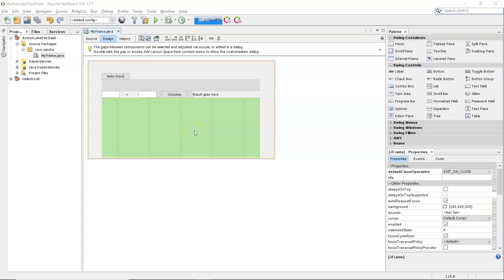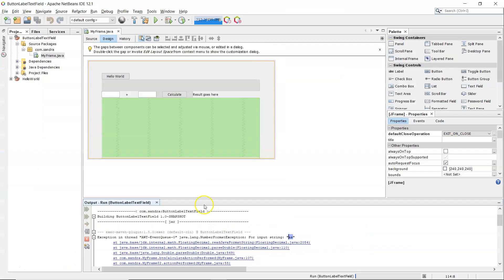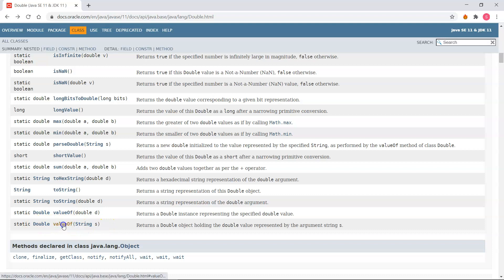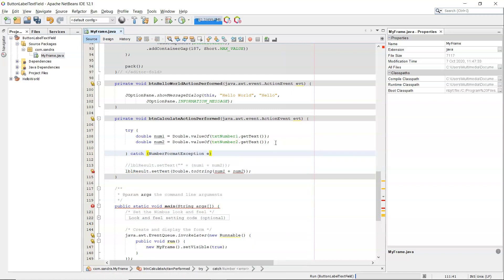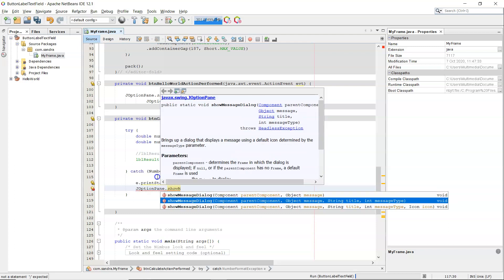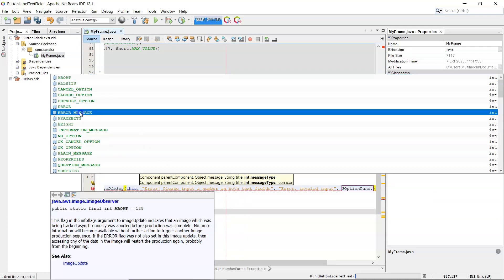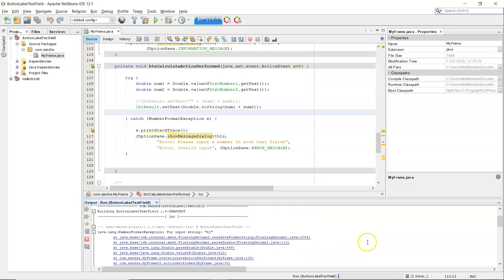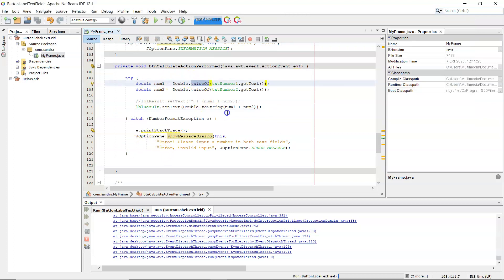Java - NetBeans: Dealing with Errors when parsing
This video shows you how to get a number from the user (which will be a String) and convert/ parse it into a number.  If the user doesn't input a number, it will cause a NumberFormatException and this video shows you how to deal with that and get the use to reenter the number.